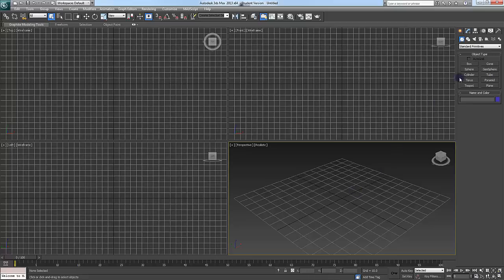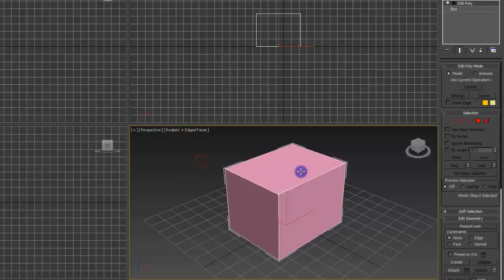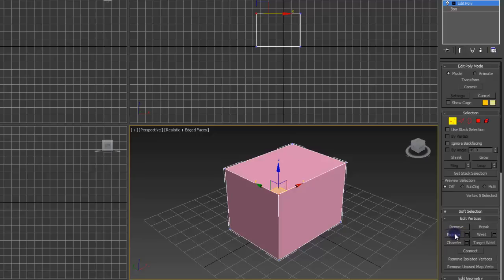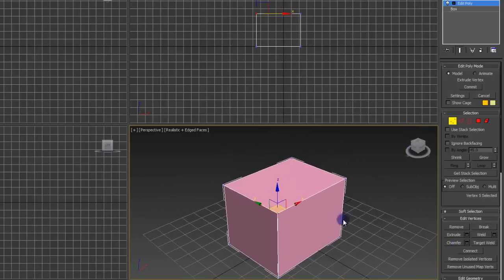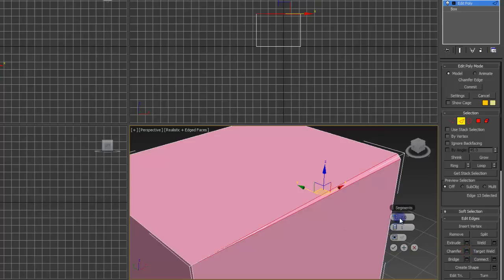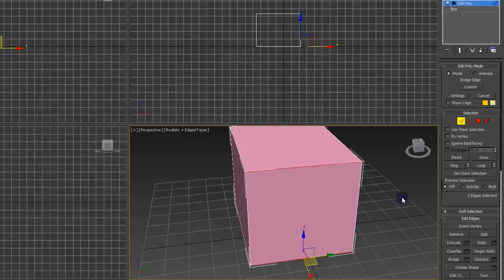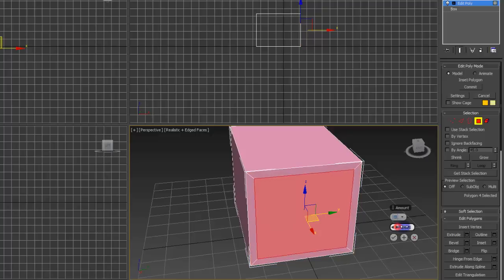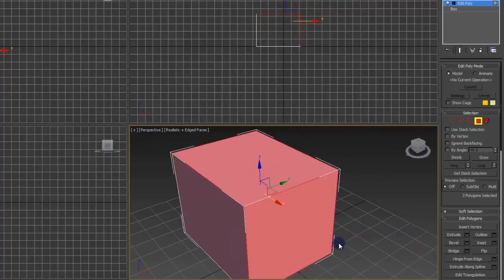3Ds Max 2013 Beginner Tutorial 04 - Editable Poly & Update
Quick overview on how to get more control over editing objects by converting them to an editable poly.

If you have any ideas for specific topics you want covered post here or on reddit.